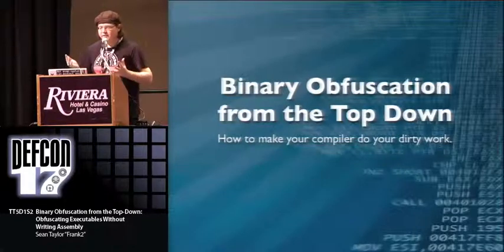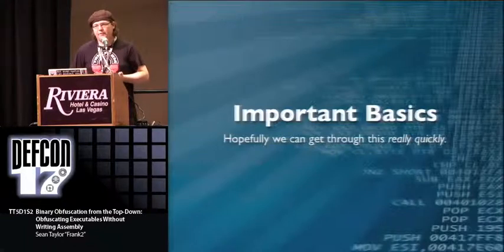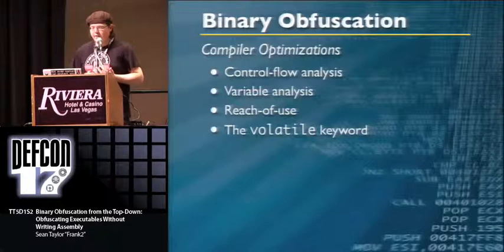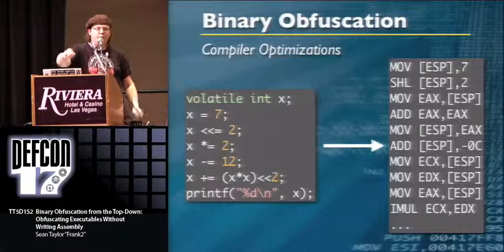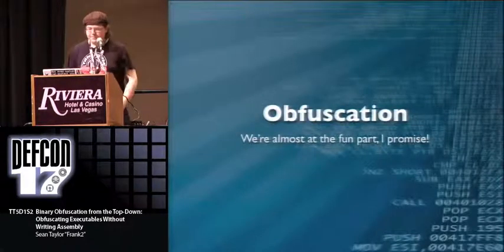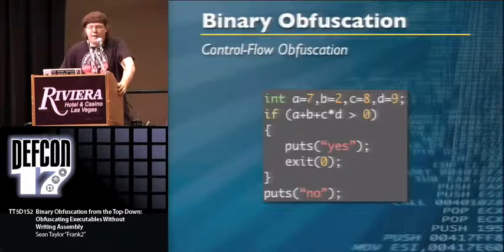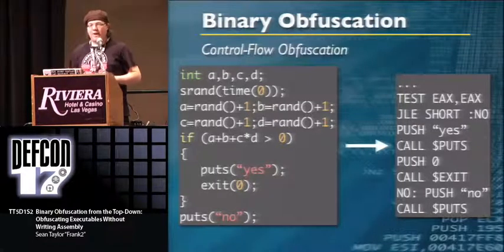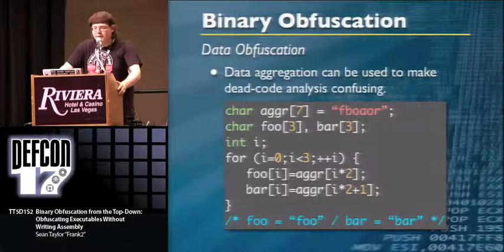DEF CON 17 - Sean Taylor - Binary Obfuscation from the Top Down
Binary Obfuscation from the Top-Down: Obfuscating Executables Without Writing Assembly
Sean "Frank^2" Taylor Security Engineer, Rapid7

Binary obfuscation is commonly applied in malware and by software vendors in order to frustrate the efforts of reverse engineers to understand the underlying code. A common misconception is one must be a master of assembly in order to properly obfuscate a binary. However, with knowledge of compiler optimizations and certain keywords, one can frustratingly obfuscate their binary simply by writing specifically crafted high-level code. This talk will attempt to teach an array of methods that can be employed to obfuscate a binary as it is compiled rather than afterward. Knowledge of C/C++ is the only prerequisite for this talk.

Sean Taylor is a candidate for a BS in Computer Science at Cal Poly Pomona. In his spare time he can be found trying to take apart various pieces of malware or tinkering with a personal project. He is one of the architects of TwatFS-- the Twitter file system-- created by DC949 and has helped develop other (perhaps questionable) tools for Twitter.